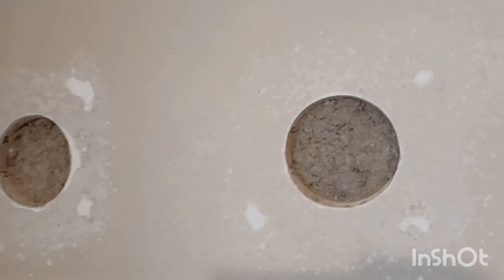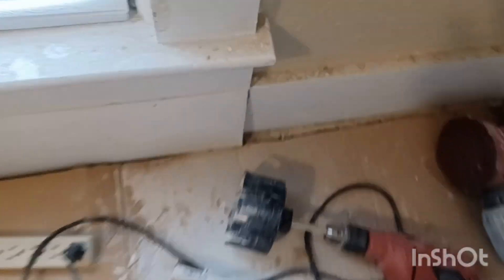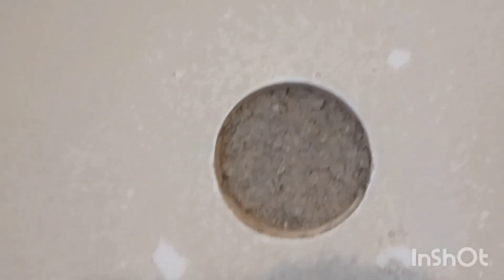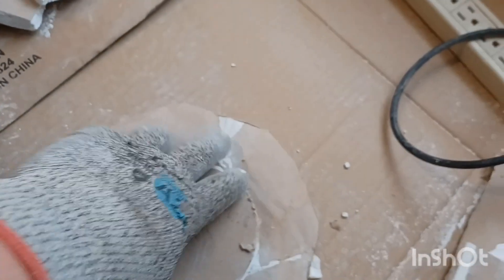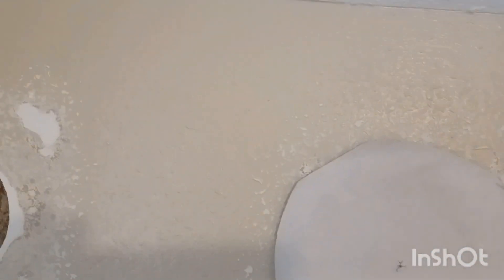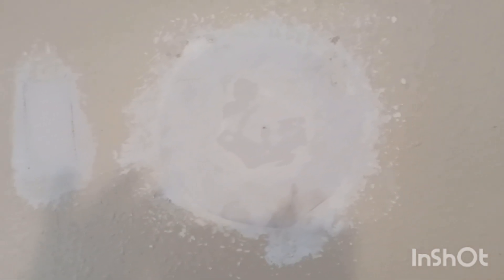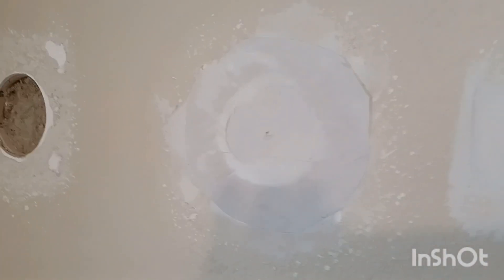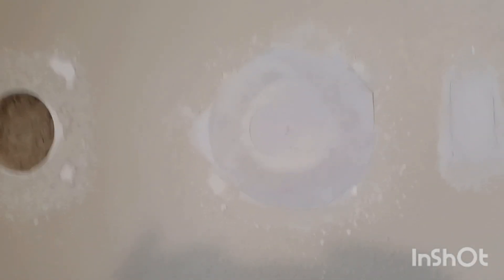Quick and easy plaster or drywall repair after insulating.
How to repair a hole in plaster or drywall after blowing in insulation. Or just a hole in general. Some of my tricks and techniques.